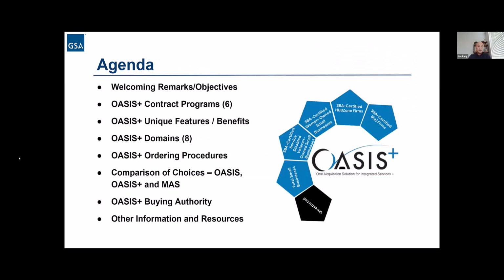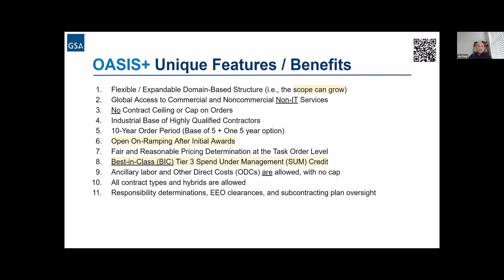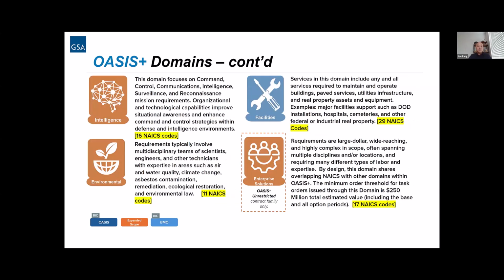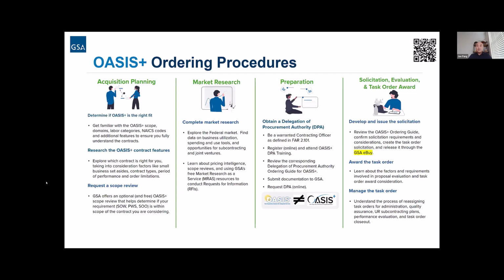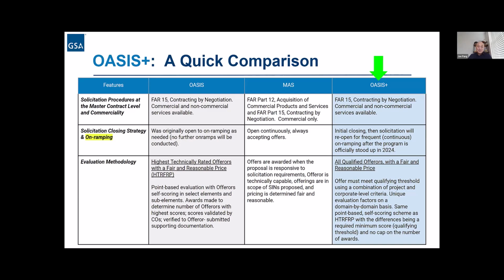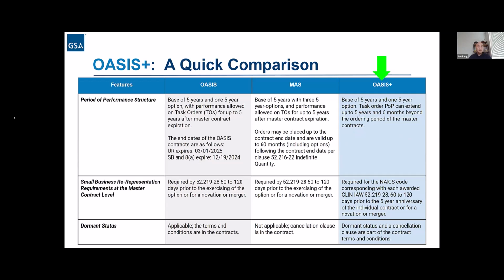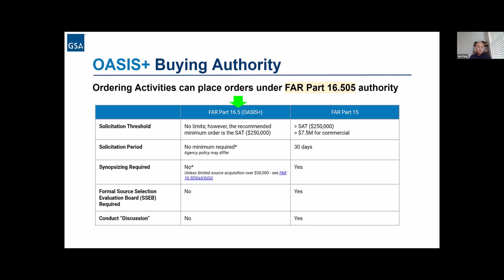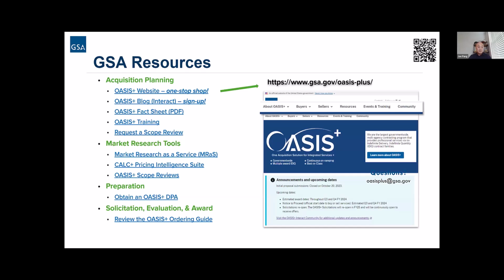OASIS+ Overview FY25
Join us for an overview of the new OASIS+ contract program. This training will provide an overview of this new contract program, including contract structure, scope, features, ordering overview, comparison to other GSA contract programs, and resources.

About OASIS+

OASIS+ is a new government wide, multiple-award indefinite-delivery indefinite-quantity (MA-IDIQ) multi-agency contract (MAC) program designed to address government agencies' mission needs for a full range of service requirements that integrate multiple service disciplines and ancillary services and products. The OASIS+ program will consist of six separate and distinct IDIQ contracts designated under the following small business set-aside programs, including an additional IDIQ that will be awarded on an unrestricted basis: